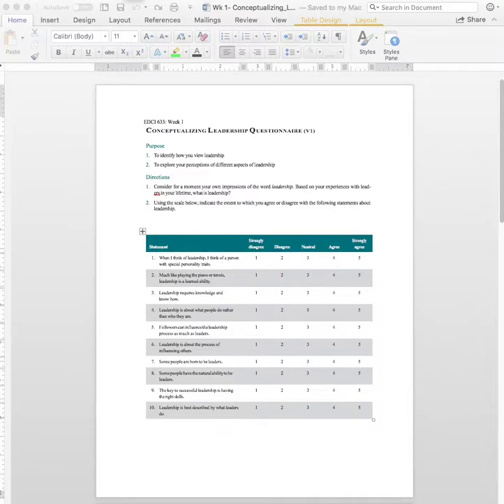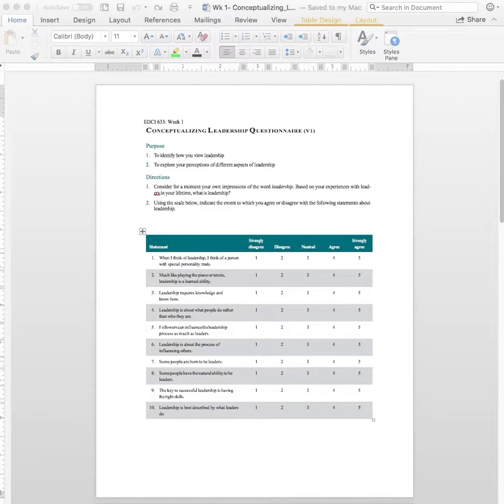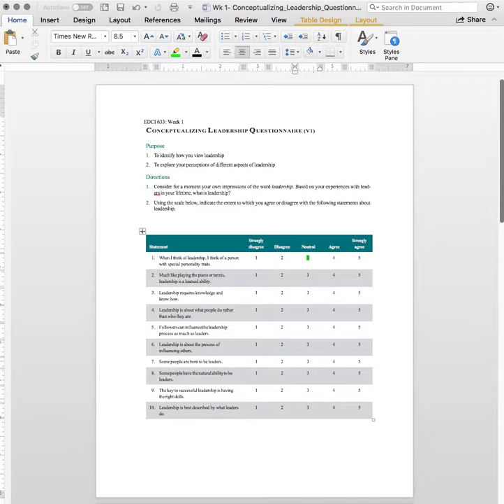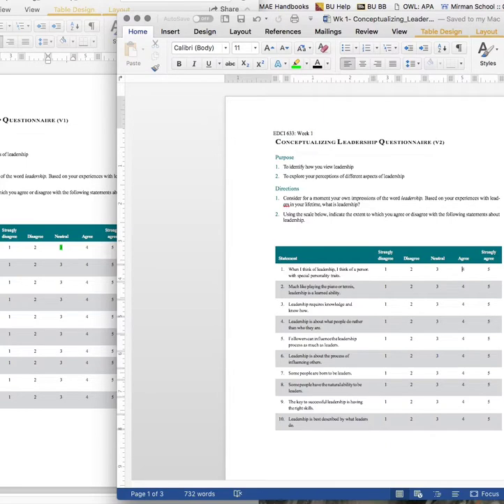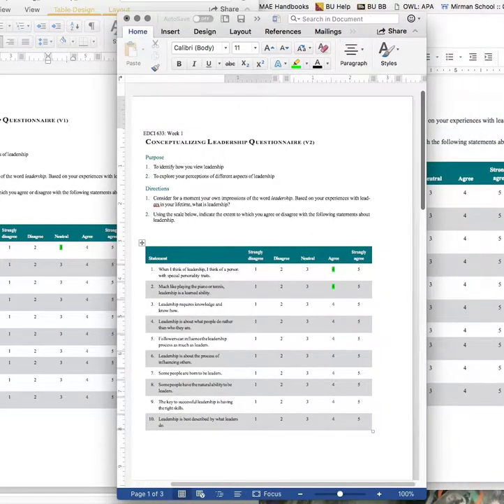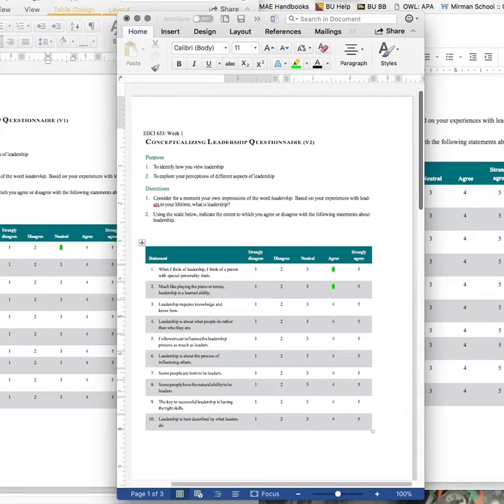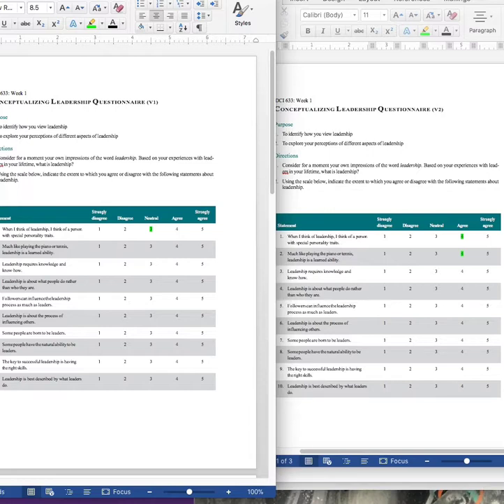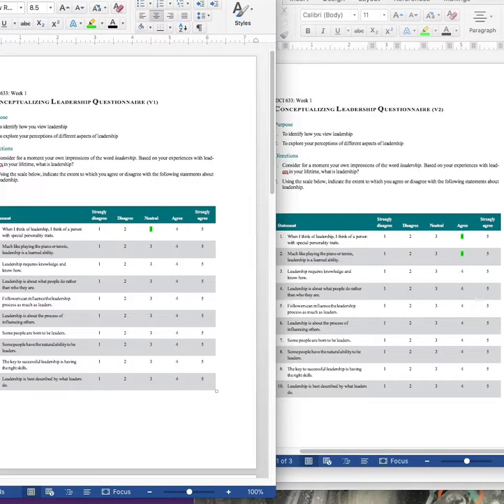EDCI 631- Week 1 - QUESTIONNAIRE ASSIGNMENT